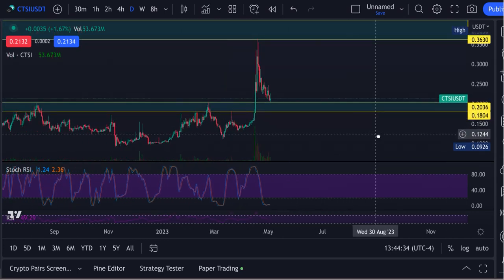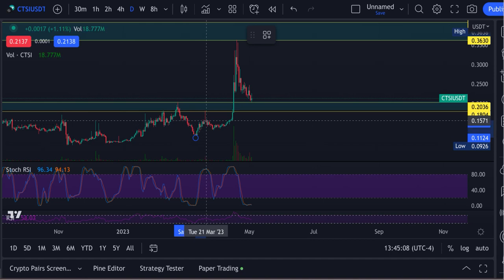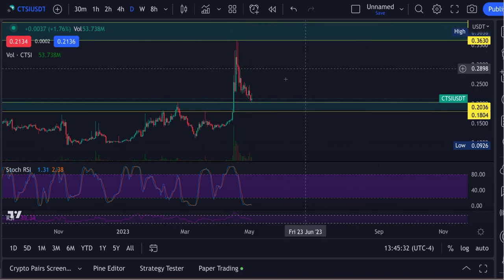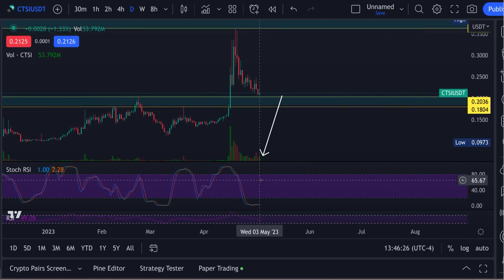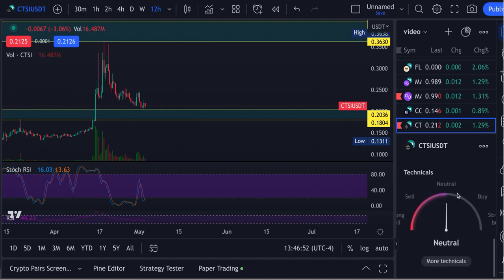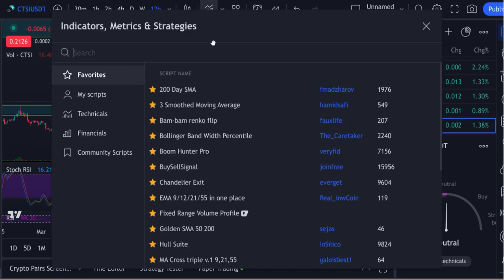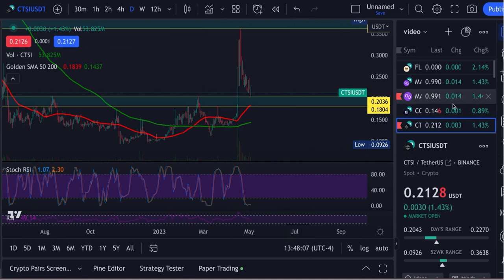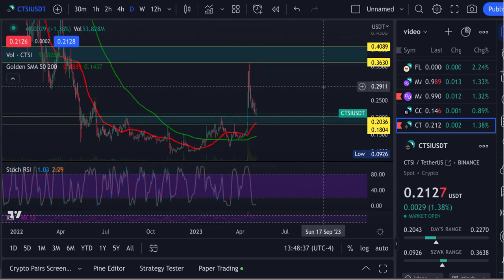Cartesi CTSI CORRECTION OVER ??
Cartesi chart